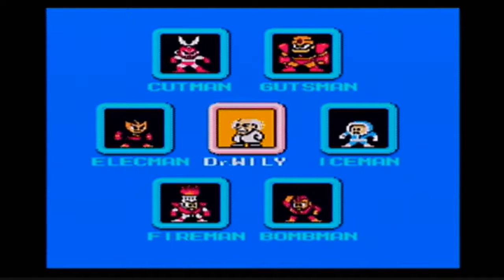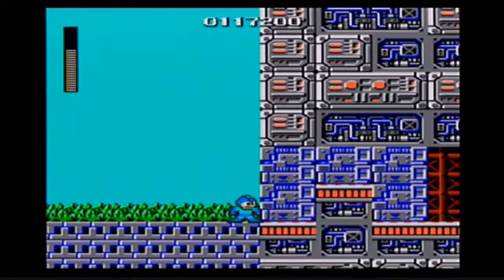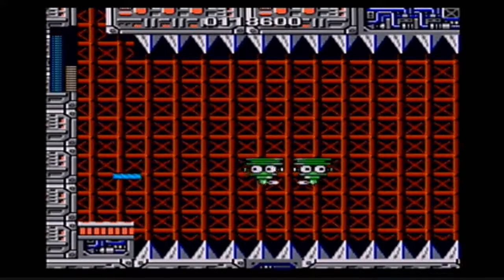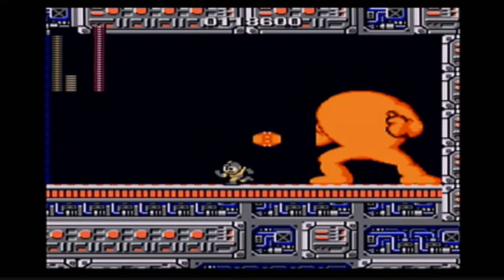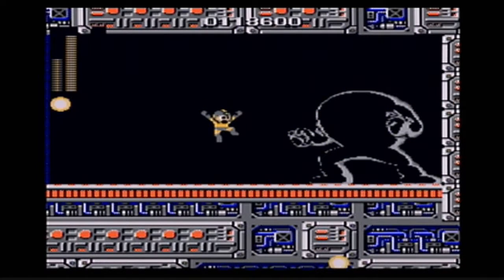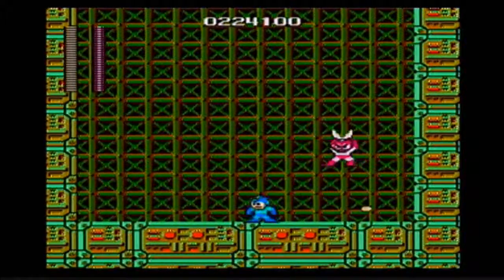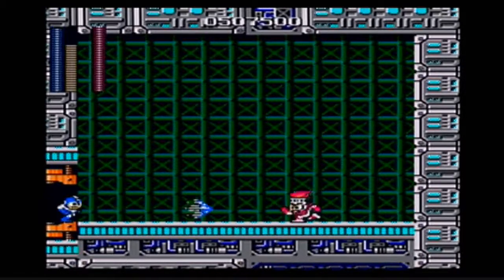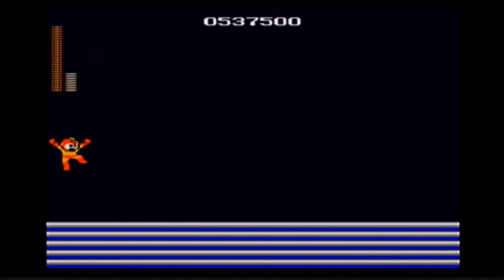(Old and Cringe) Mega Man (1987) - For Everlasting Peace - Finale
Time to storm Wily's castle and take down all of his deadly forces!